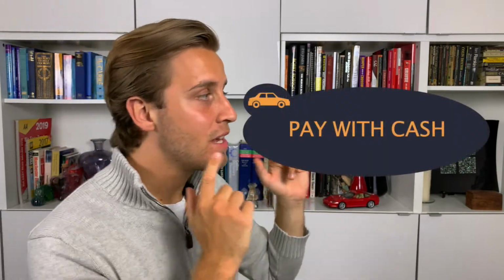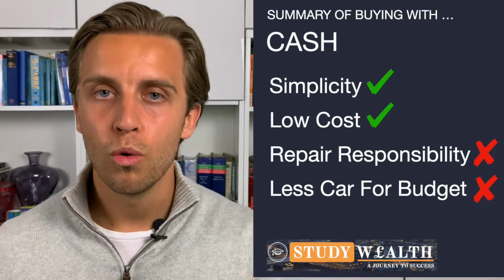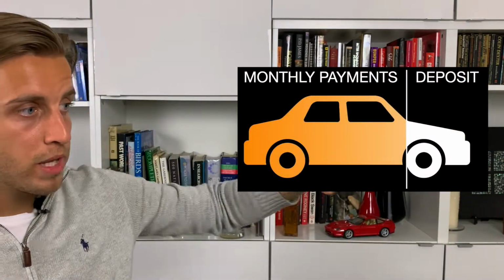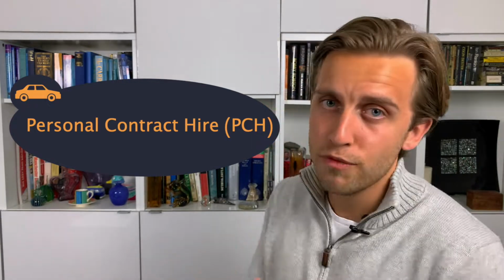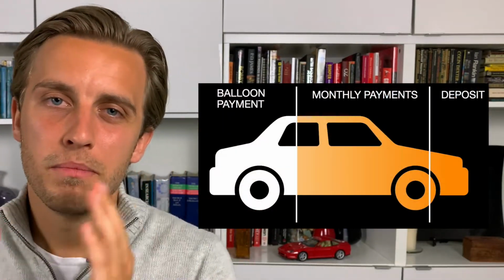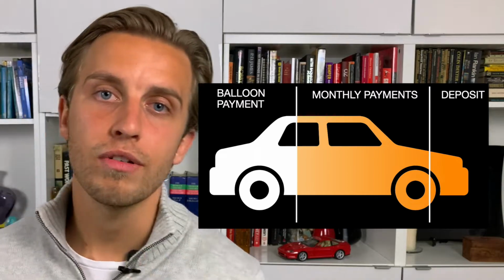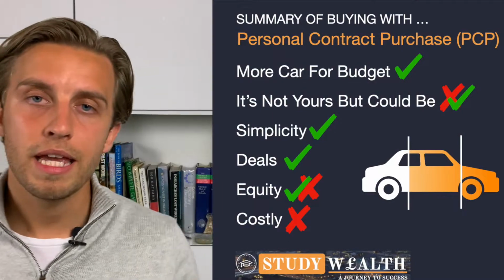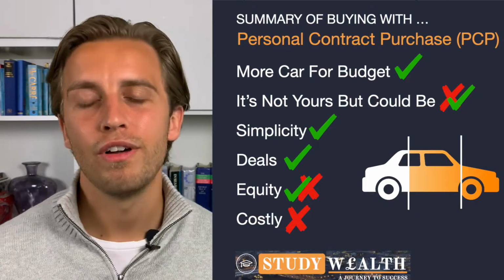5 Ways To Buy A Car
Want to understand How To Buy A Car? There are so many ways and so many opinions on the best option. In this video I discuss each purchasing method in detail, understanding the benefits and costs of each one and the circumstances of the buyer it most benefits.

Video breakdown below:
01:44-06:19
06:20-09:33
09:34-13:29
13:30-19:10 - PersonalContractHire (PCH)
19:11-33:12 - PersonalContractPurchase (PCP)

About my channel:

Welcome to STUDY W£ALTH - 'A Journey To Success' !

Mitchell here, documenting my journey to Financial Independence and to becoming a qualified Wealth Manager.

Studying wealth ...and learning what it takes to be wealthy.

After graduating with a First Class honours in Economics & Finance I still felt like I had a lack of understanding of 'Money.' When I started my career in Wealth Management I began learning, in more detail, about key financial concepts and what it meant to properly manage your money. Therefore from my personal experience and study (Masters In Wealth Management), this channel aims to provide useful, practical and actionable content that my viewers can use to reach their own financial goals.